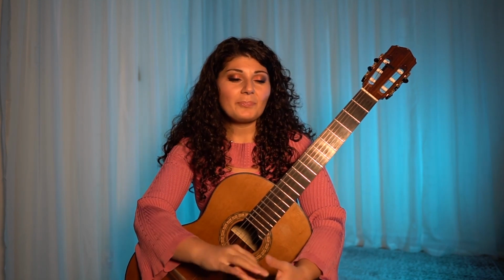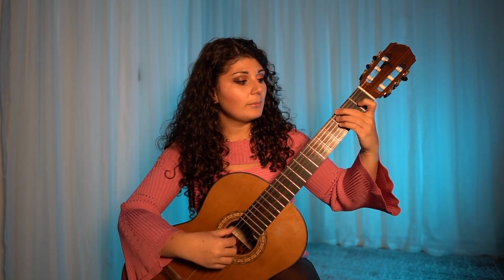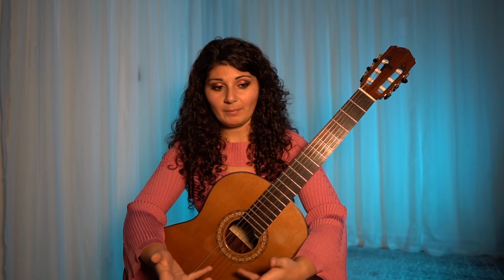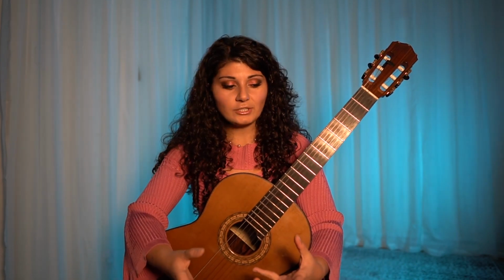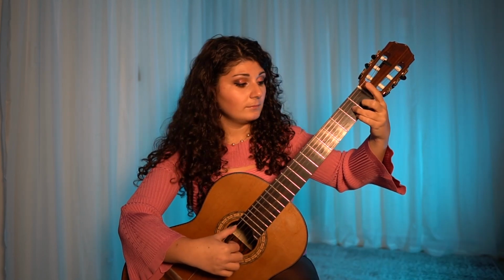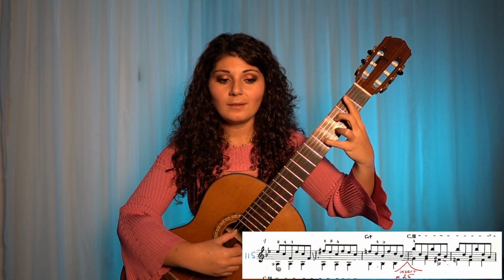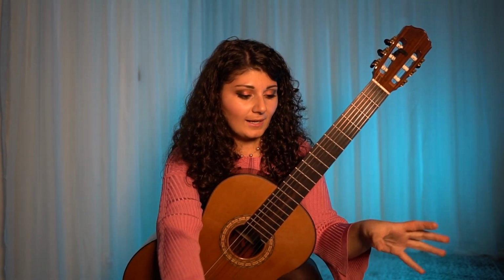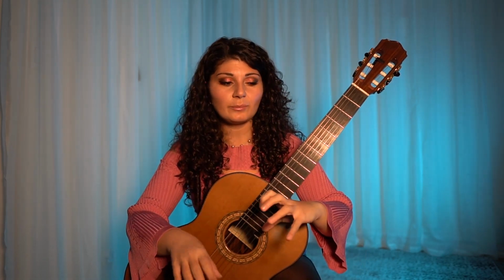Preludio Criollo by Rodrigo Riera (2/2 Lesson) | Gohar Vardanyan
Full Performance of Preludio Criollo

📶Advanced because of left-hand chord shapes and changes, and right-hand pattern.

🎸Guitar: 2012 Jean Rompré
🎥 Recording equipment: